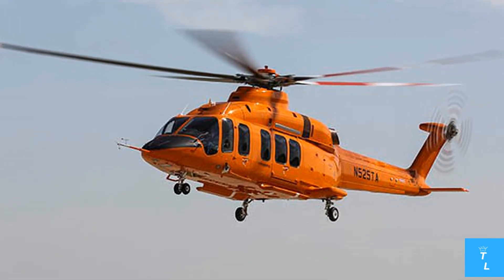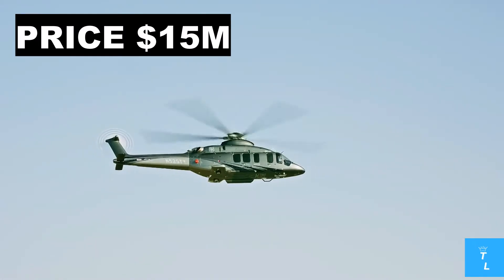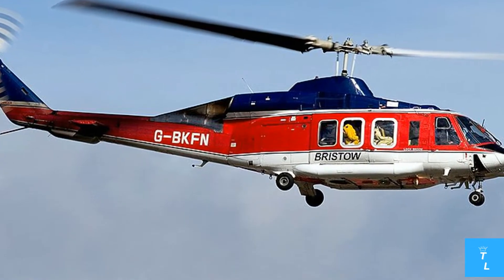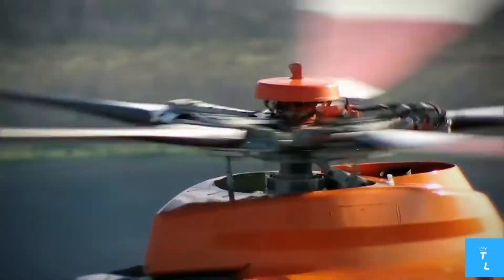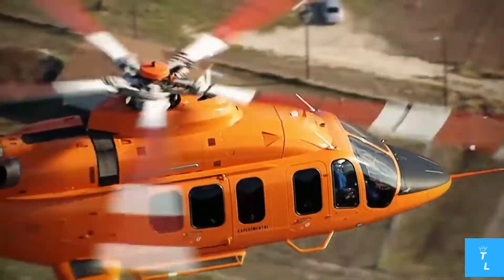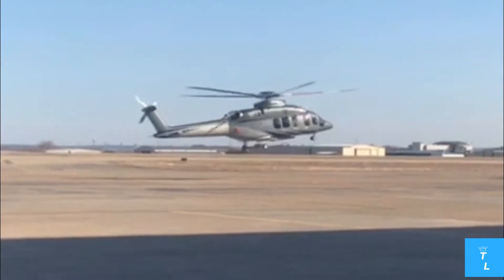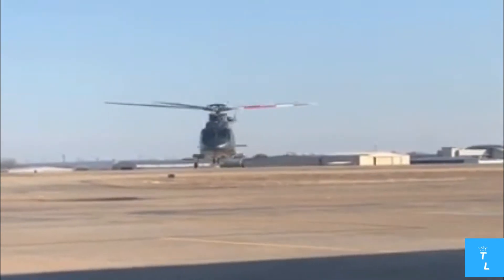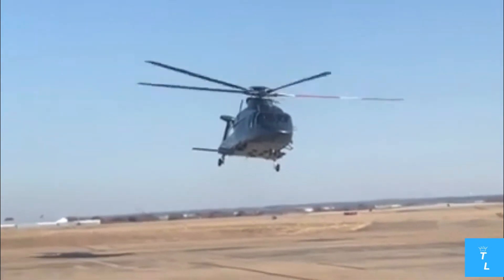Bell 525 - Inside the Latest Luxury $15M Bell 525 Relentless Helicopter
Here is the Bell 525 which is the Latest Luxury $15M Bell 525 Relentless Helicopter. You will discover the bell 525 luxury Interior, the Bell 525 relentless luxury Exterior, the bell 525 cockpit, the bell Landing and other features about the Latest $15M Bell 525 Relentless Helicopter.

checkout this link for more content

CREDIT
BELL
AIN

we accept that we do not own the clips and we respectfully give all the appropriate credits to their respective owners. however, in case of any copyright issues, please make contact through email for issues to be sorted out.